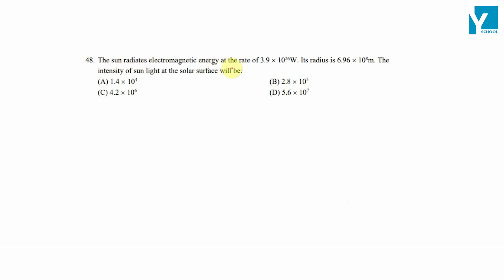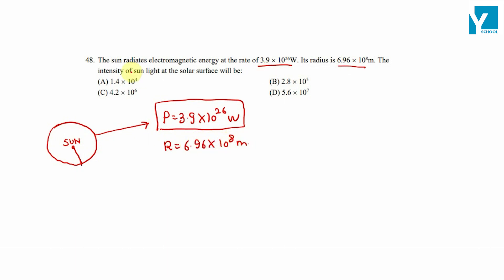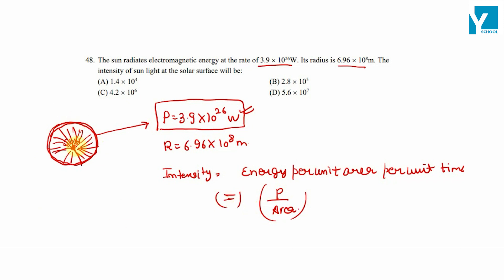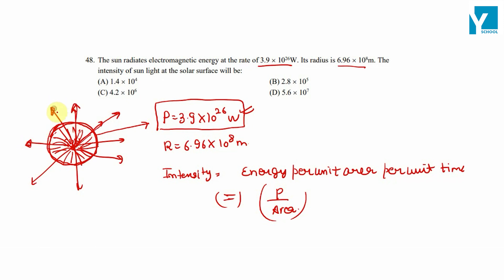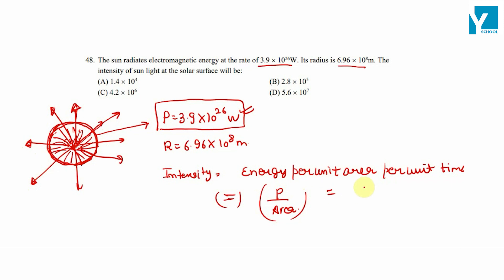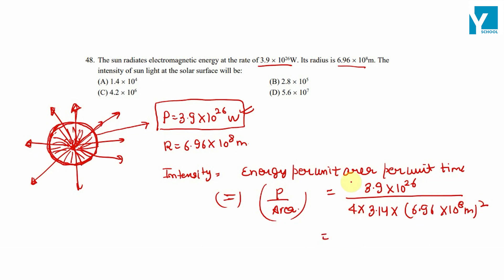QID Class 12 Physics CT EM Waves Q 48